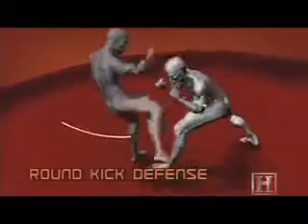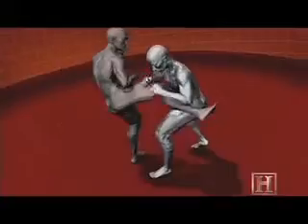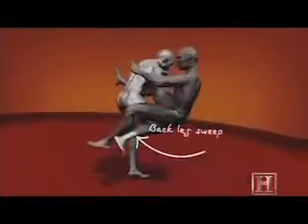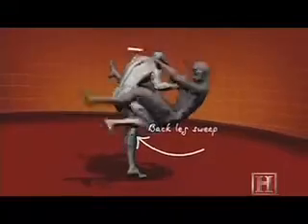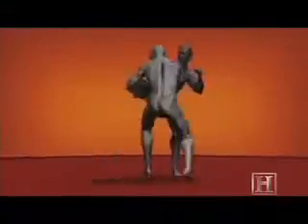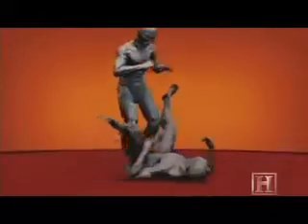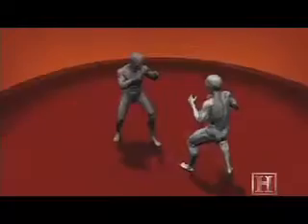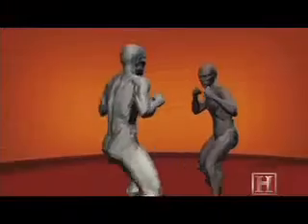Human Weapon Marine Martial Arts Round Kick Defense